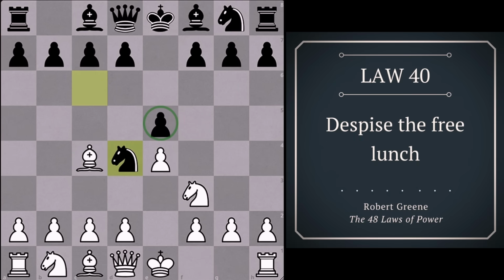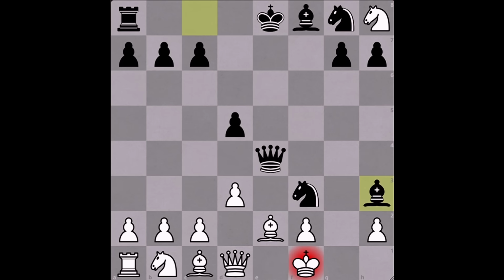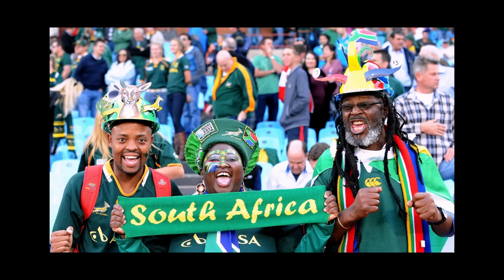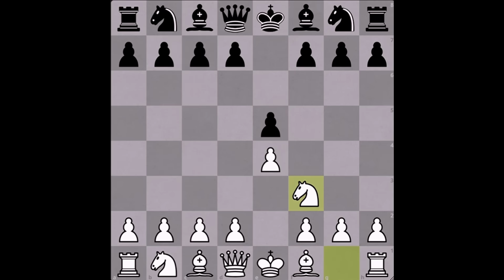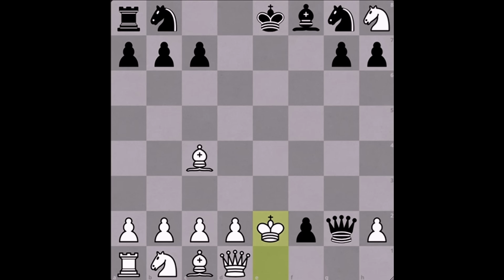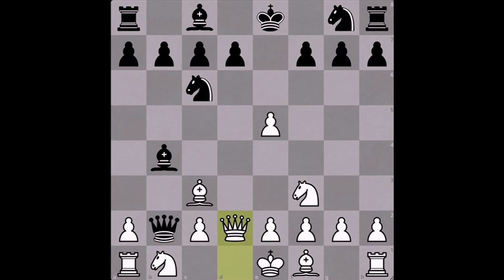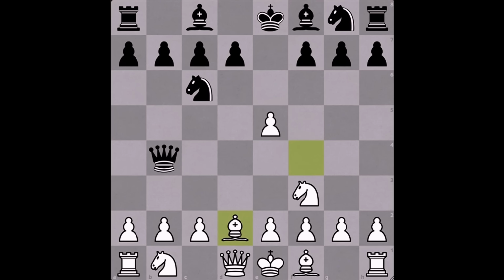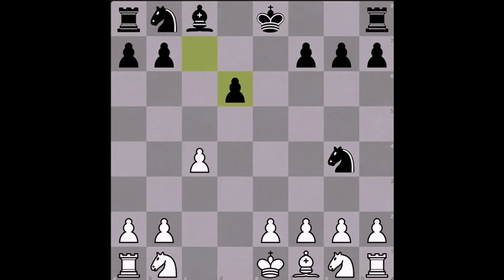Top 10 Dirty Chess Openings You Always Lose to